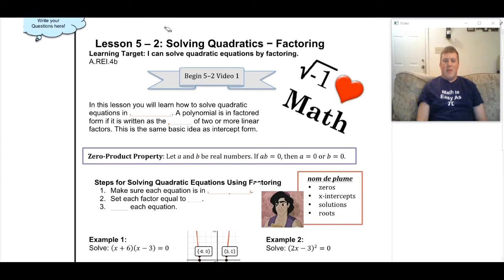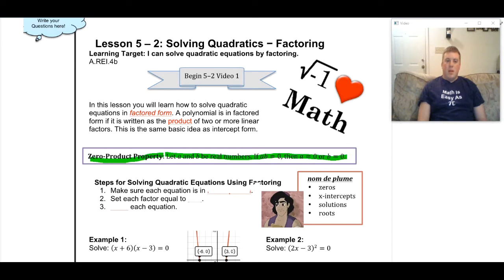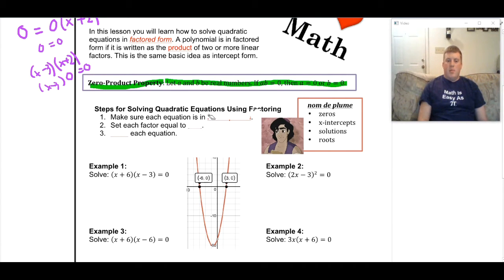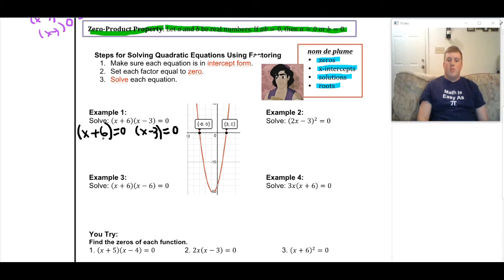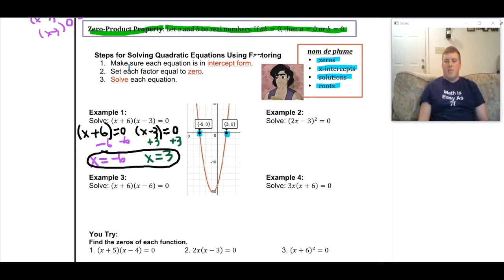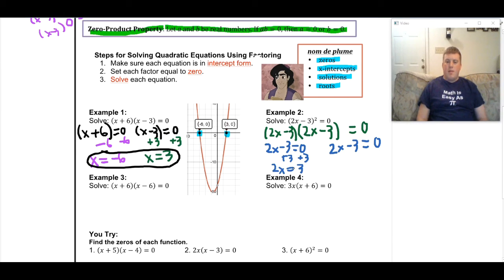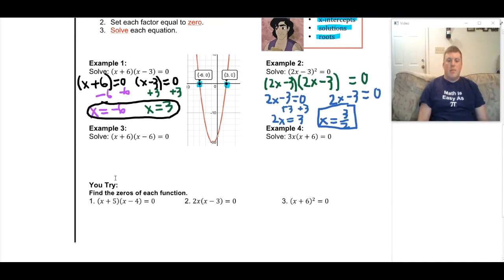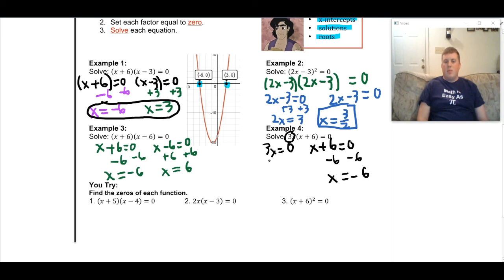Lesson 5-2 Video 1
Solving From Factored Form